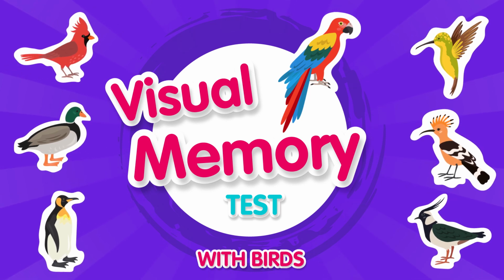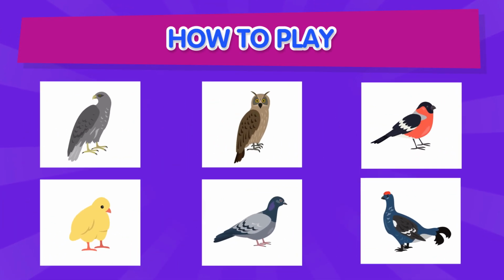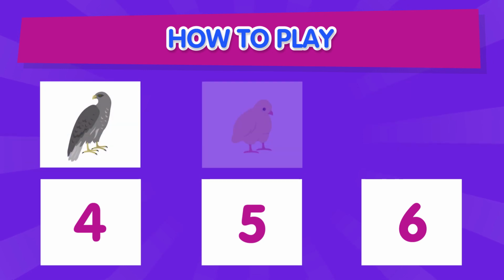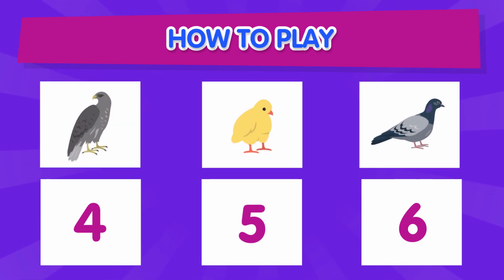Visual Memory Test for Kids! | Can you solve all the questions? | Birds Quiz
Put your visual memory to the test with our fun and engaging "Visual Memory Test for Kids" video! Watch as birds appear on the screen, and challenge yourself to remember the exact location of each image.

Can you recall which image was on the left, right, top, or bottom? Sharpen your memory skills and have a blast with this exciting visual challenge!

Suitable for children of all ages, this video will keep them entertained while exercising their memory abilities.